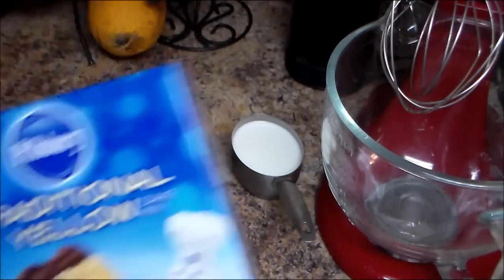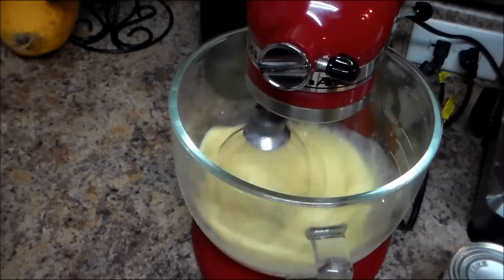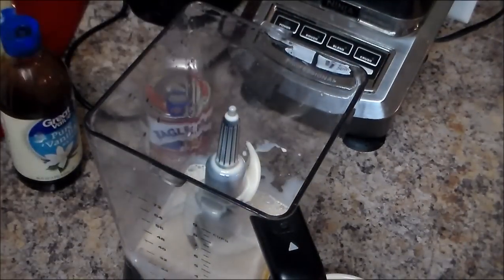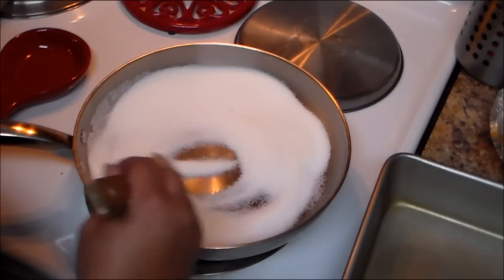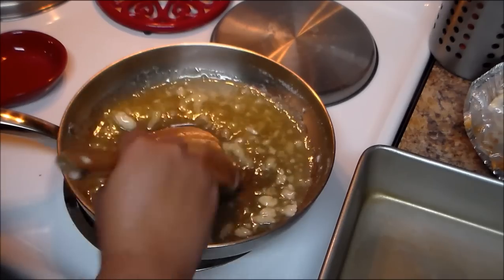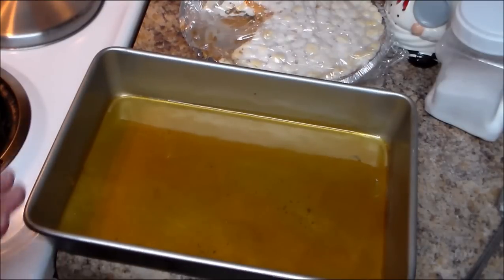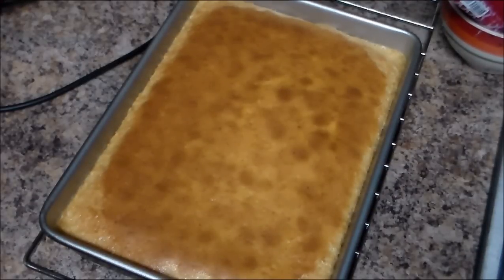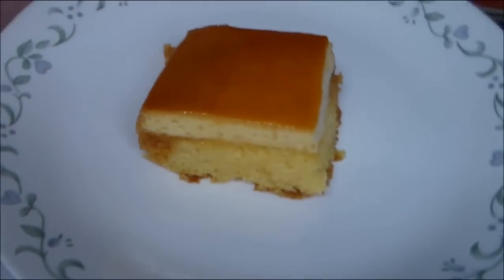Puerto Rican FlanCake